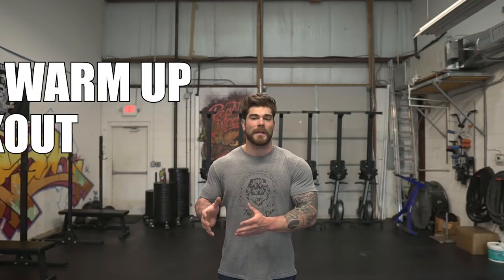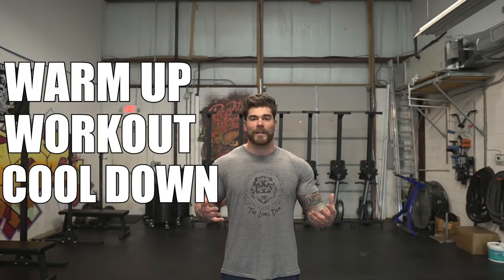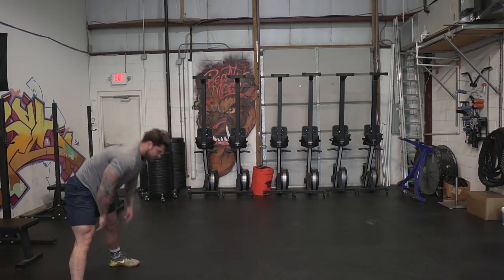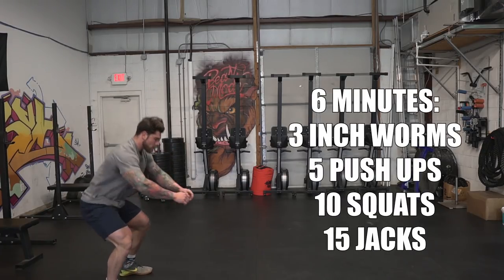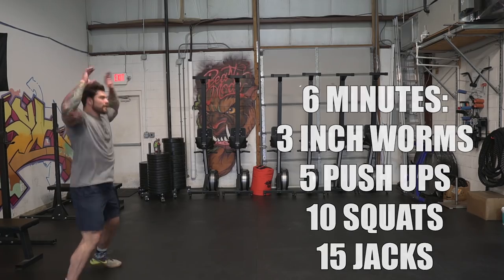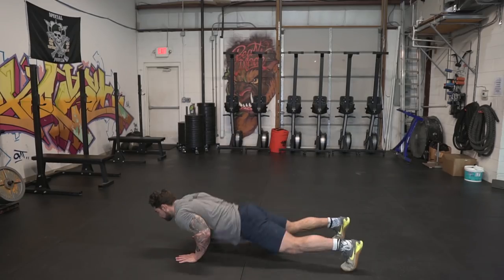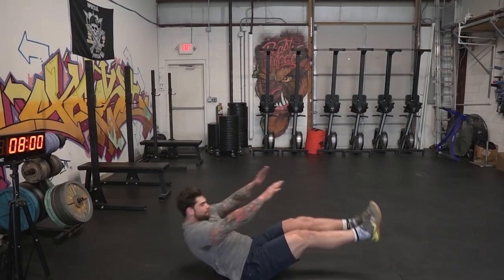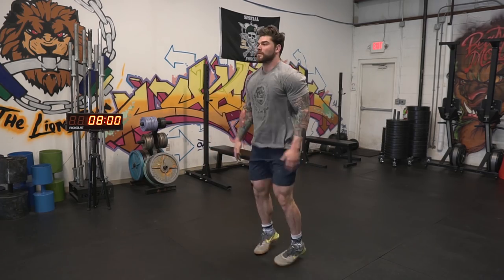20 minute FULL BODY at home workout (no equipment needed) Corona Virus Solution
hey guys, I know some of you are starting to feel the effects of the Corona Virus and more and more people are losing their access to gyms. So I wanted to pump out some workout ideas you can do with no equipment needed to get a good sweat and hit some hiit training (pun intended). In this video I take you through a full body at home workout with no equipment needed. We will be doing some push ups, bodyweight squats, ab exercises, and get in some overall bodyweight conditioning.

SC- Szatstrength

WEBSITES:
Strength Training hub:  Szatstrength.net

Camera gear:
Main Camera: Sony a6500
Rig: Small Rig + Handle
Wide angle lens: sigma 16mm 1.4
Microphone: Rode Video Micro / Video Mic Pro
Lighting: Aputure AL-M9 + Studio lighting
Bag: Lowepro
Computer: HP Spectre + 4TB external hardrive